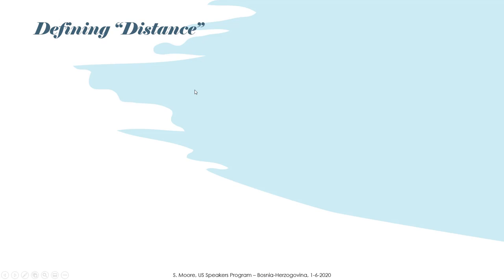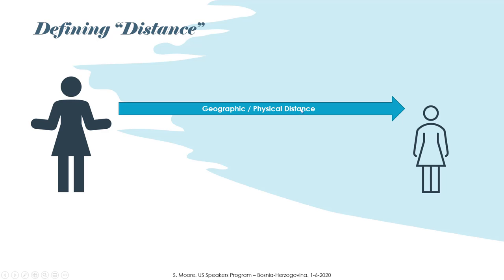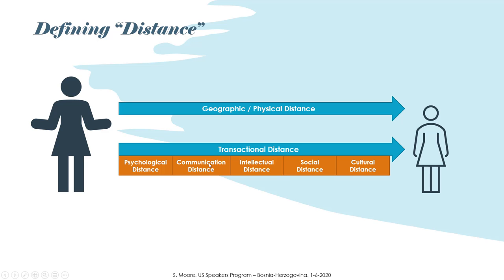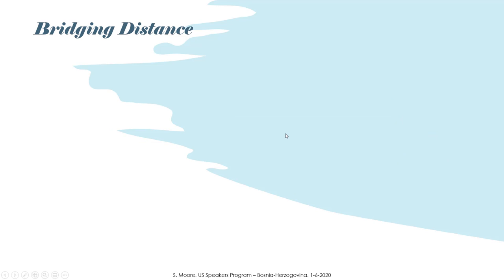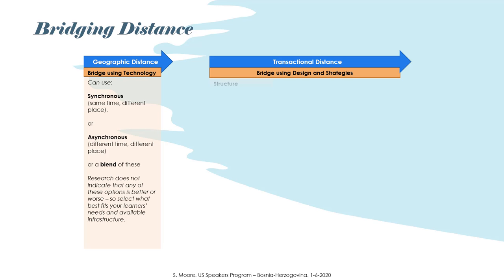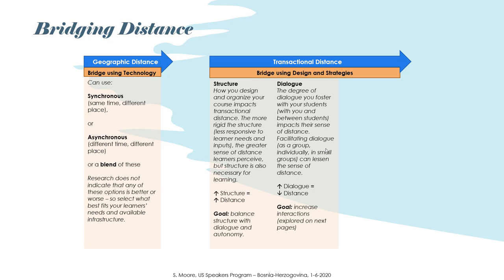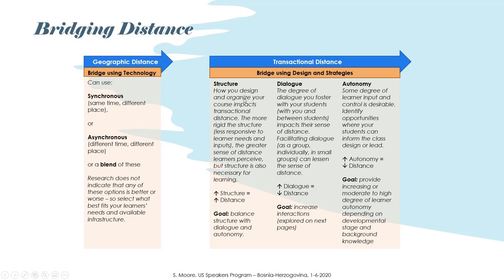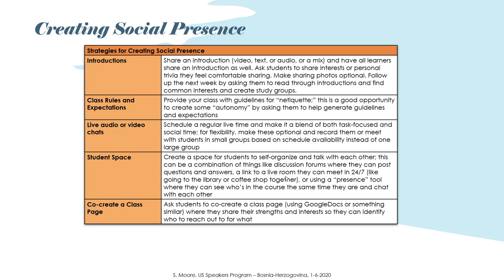Bridging Distance and Creating Presence Online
You may have never stopped to think about how there are different types of "distance" in teaching and learning. One of the most interesting thought exercises to come out of research on online learning is realizing that there are different types of distance in our classes - not just physical or geographic. In this video, I talk about "transactional distance," which is usually the type of distance we're feeling in online learning - the emotional, psychological, and even cultural distance. We explore strategies for bridging distances, and since these are distances that arise in face-to-face instruction as well, you can apply a lot of these same ideas to your classroom. We also explore the idea of "social presence" and how to facilitate more presence in your online class. In other videos in this playlist, I go into three types of interaction, which facilitate social presence online.